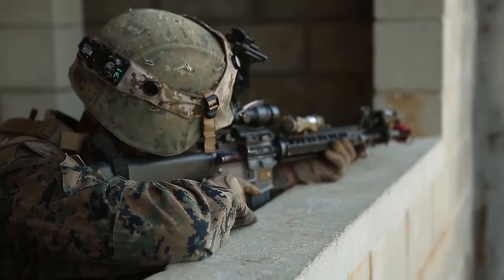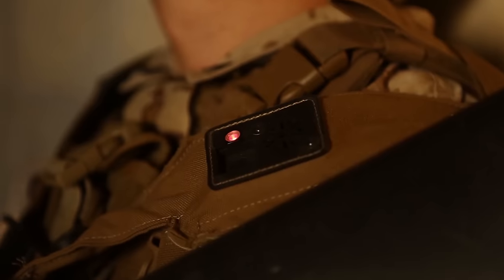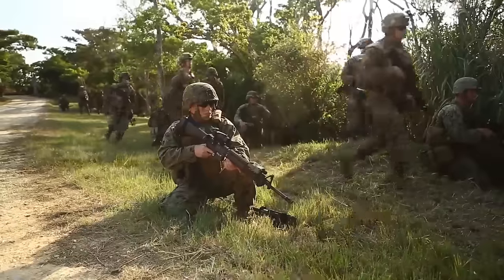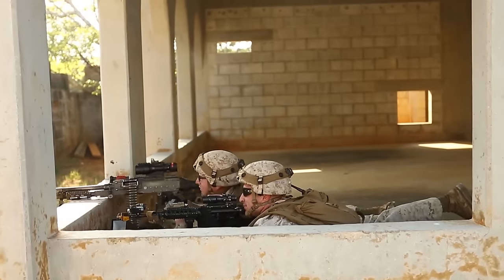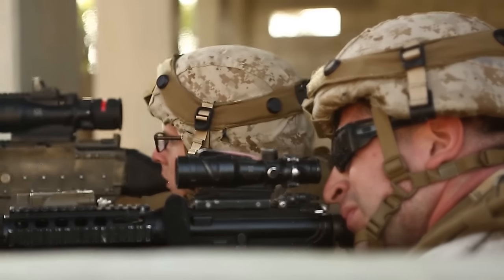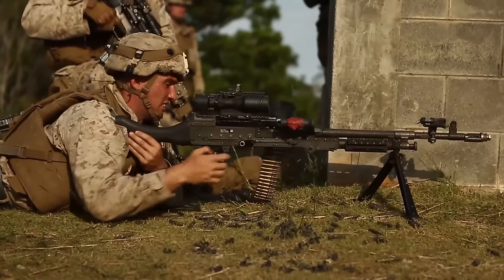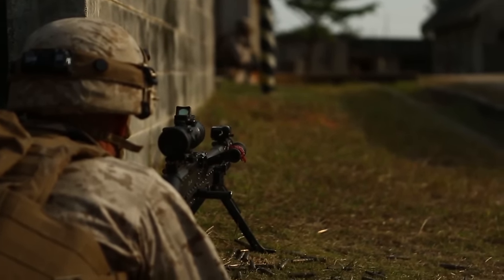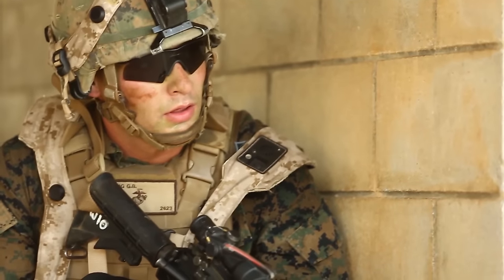ITESS Gear | Tactical Laser Tag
Marines with Company G, 2nd Battalion, 3rd Marine Regiment, conduct laser engagement training using Instrumented-Tactical Engagement Simulation System (ITESS) gear during exercise Blue Chromite on Oct. 29, 2015 at Combat Town, Landing Zone Dodo, Okinawa, Japan. ITESS training allowed the Marines to fully integrate live, virtual and computer-based constructive elements into their training to receive real-time feedback of their combat effectiveness for more complex and realistic training experience.

U.S. Marine Corps Motion Imargery by Lance Cpl. Juan Esqueda